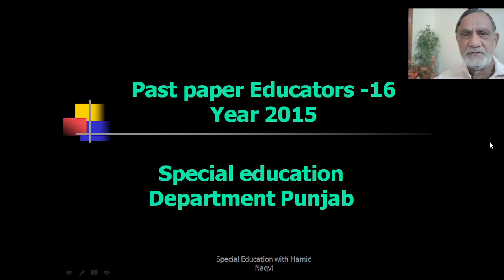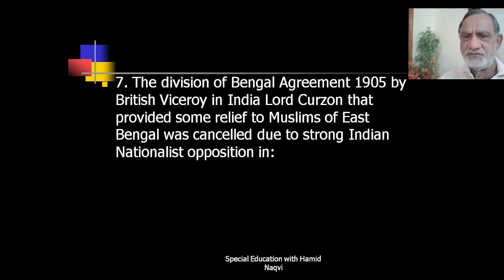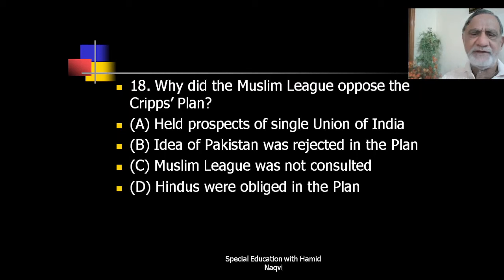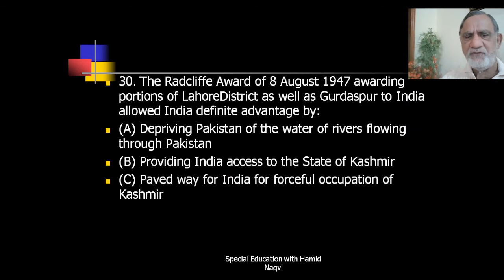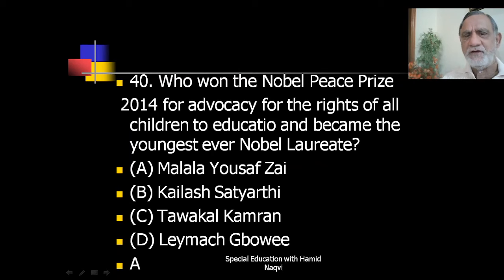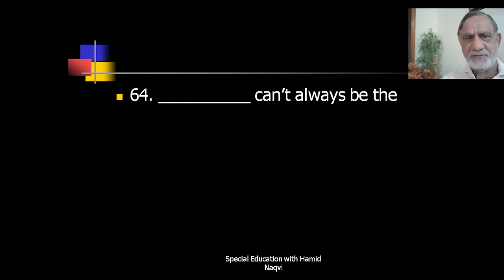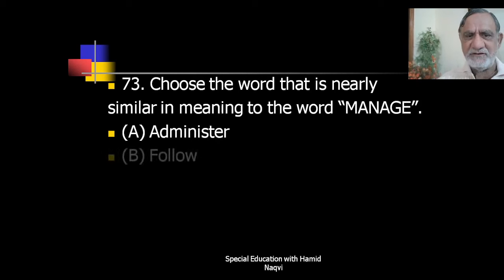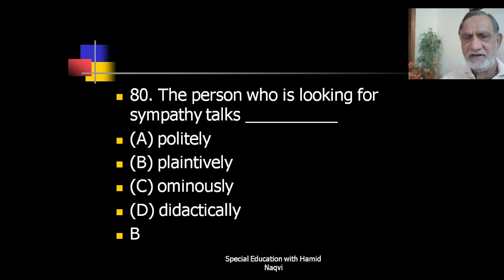PPSC Past paper 2015 ( Educators BS -16 )